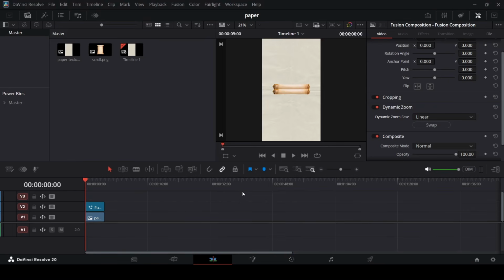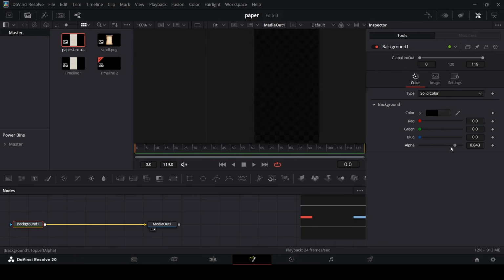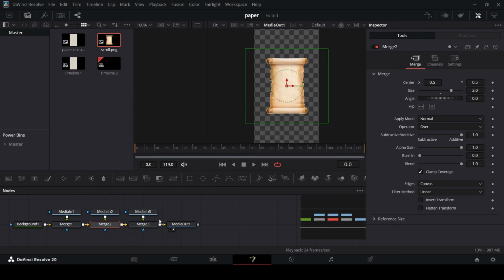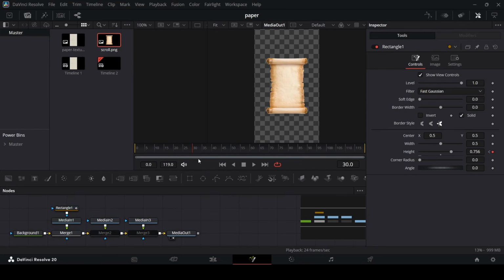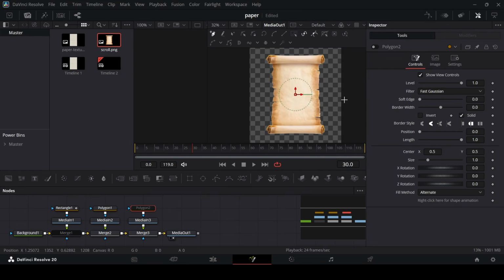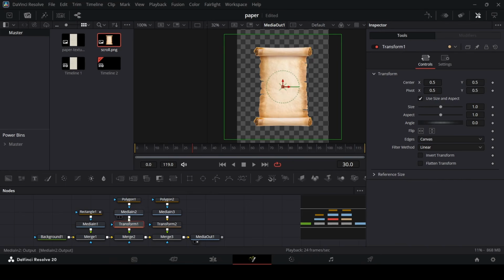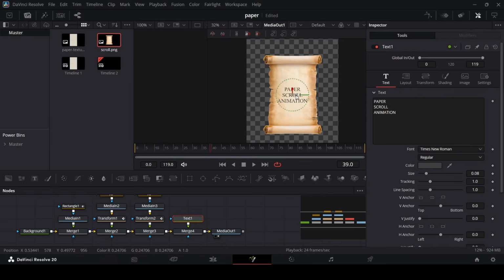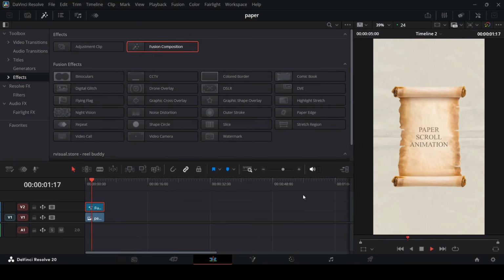DaVinci Resolve Paper SCROLL Animation Tutorial | Motion Graphics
Want to create that classic paper scroll effect that feels smooth, cinematic, and satisfying to watch? In this tutorial, I’ll walk through how to build a clean paper scroll animation inside DaVinci Resolve using Fusion.

This effect works perfectly for storytelling, history-style videos, maps, and aesthetic transitions. The focus here is on making it feel natural — not just animated, but believable.